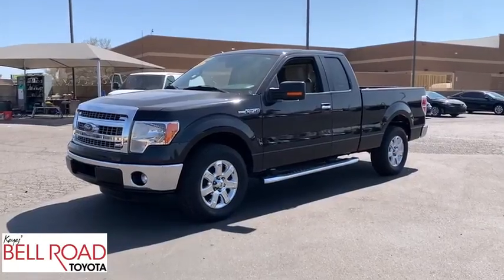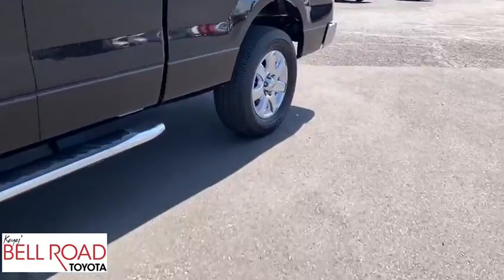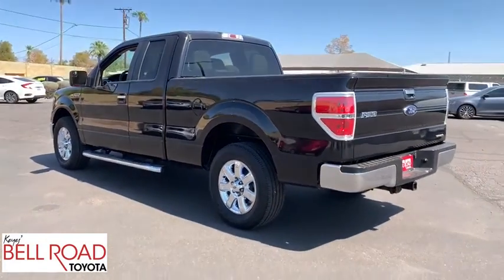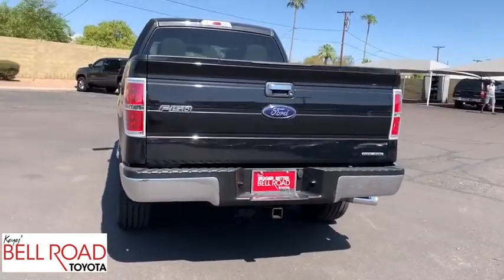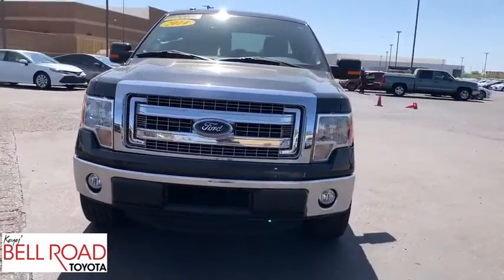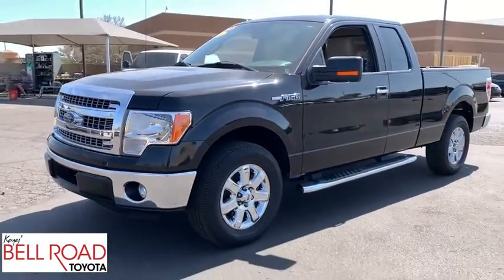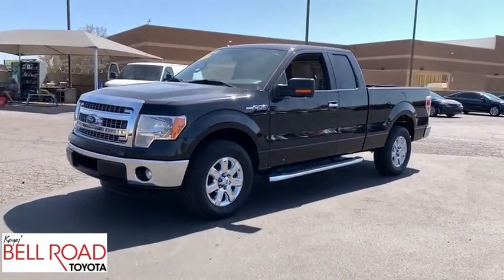2014 Ford F-150 Phoenix, Glendale, Peoria, Sun City, Surprise, AZ 00402666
BLACK Used 2014 Ford F-150 available in Phoenix, Arizona at Bell Road Toyota. Servicing the Glendale, Peoria, Sun City, and Surprise, AZ area.

Tuxedo Black Metallic 2014 Ford F-150 XLT RWD 6-Speed Automatic Electronic 3.7L V6 FFV ABS brakes, Compass, Electronic Stability Control, Illuminated entry, Low tire pressure warning, Remote keyless entry, SYNC Voice Activated Communication & Entertainment, Traction control.Recent Arrival!Awards:* 2014 KBB.com Brand Image Awards